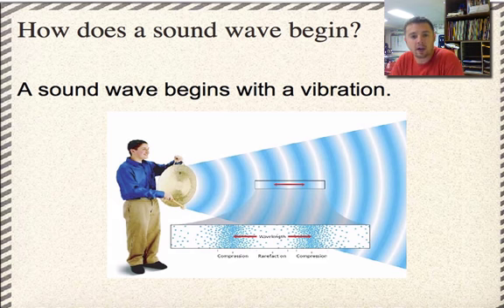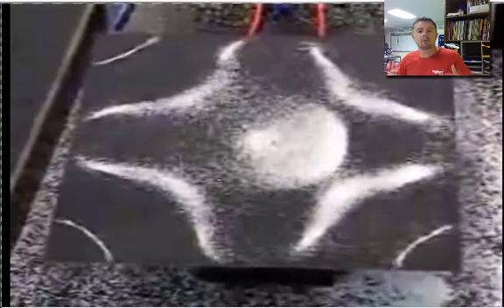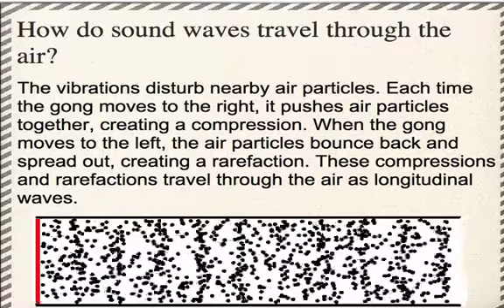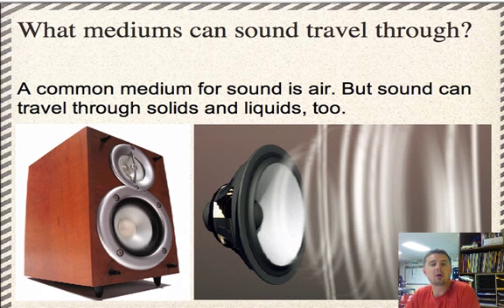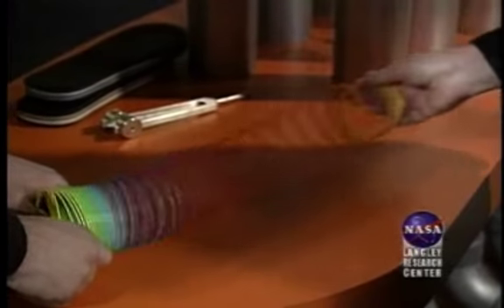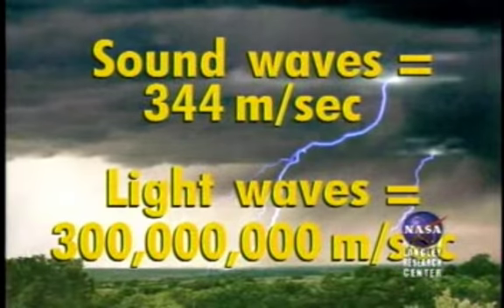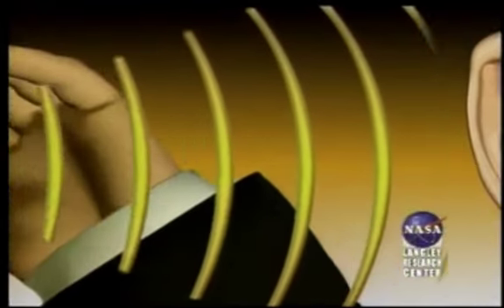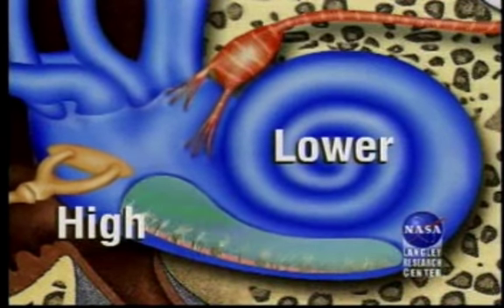Sound and Light Goal 2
Students will understand how sound energy is transferred by waves.